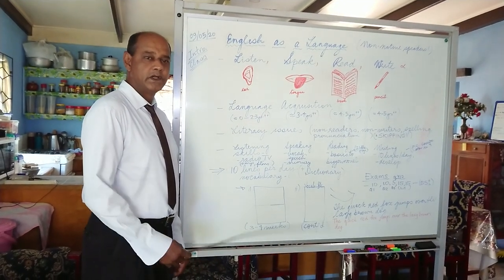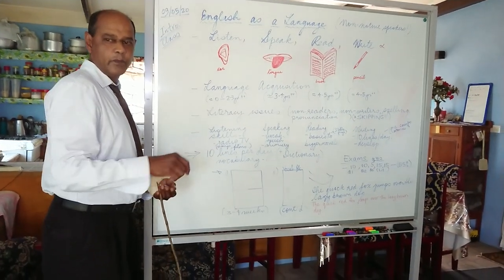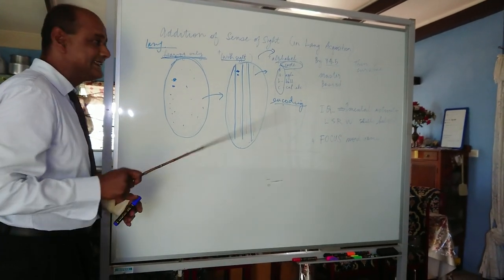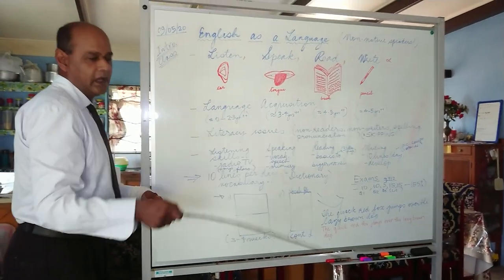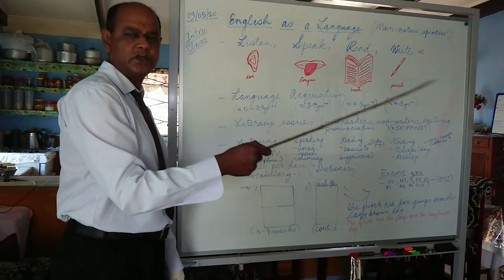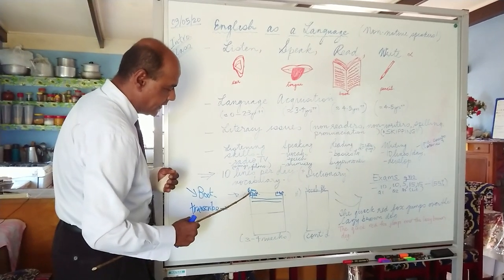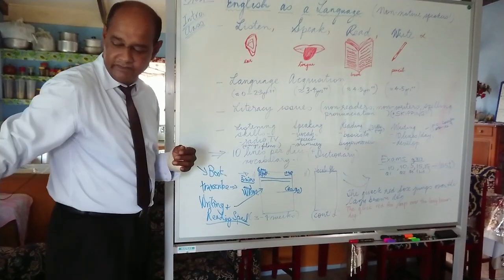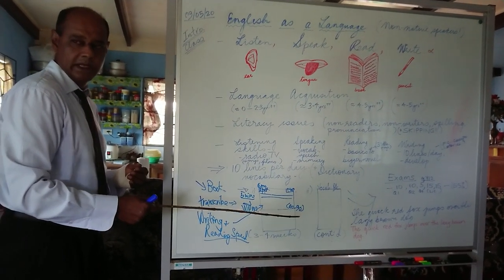English as a language: introductory class for Dudley High School